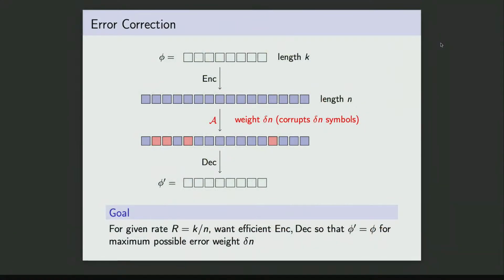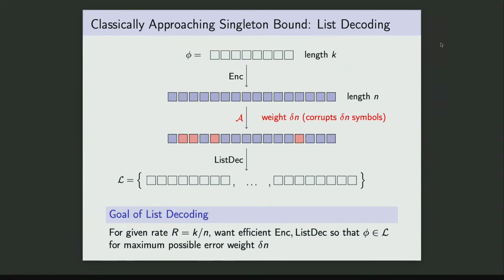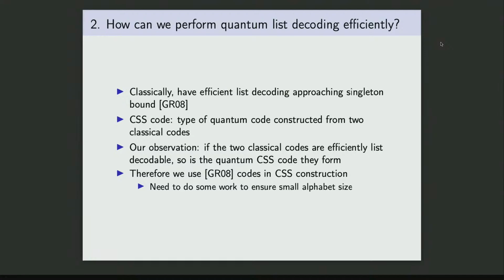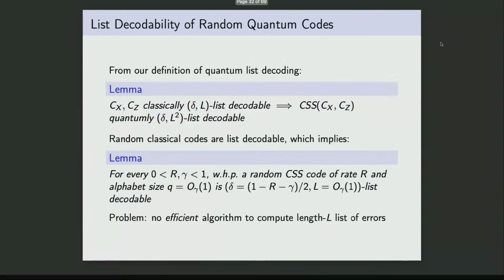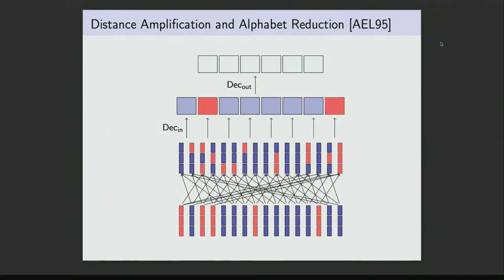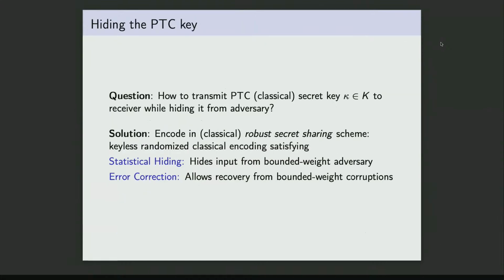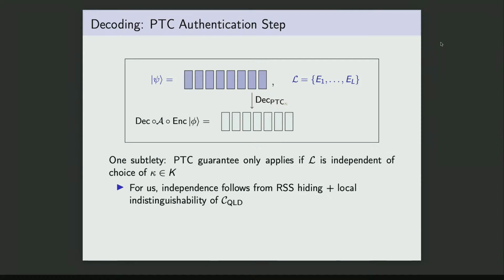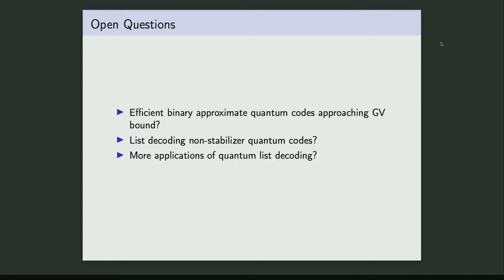Approaching the Quantum Singleton Bound with Approximate Error Correction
Louis Golowich (UC Berkeley)
Quantum Summer Cluster Workshop

It is well known that no quantum error correcting code of rate R can correct adversarial errors on more than a (1−R)/4 fraction of symbols. But what if we only require our codes to *approximately* recover the message? We construct efficiently-decodable approximate quantum codes against adversarial error rates approaching the quantum Singleton bound of (1−R)/2, for any constant rate R. Moreover, the size of the alphabet is a constant independent of the message length and the recovery error is exponentially small in the message length. Central to our construction is a notion of quantum list decoding and an implementation involving folded quantum Reed-Solomon codes.

Joint work with Thiago Bergamaschi and Sam Gunn.